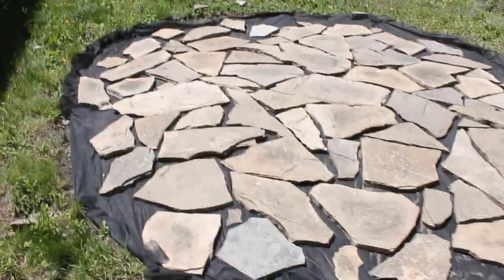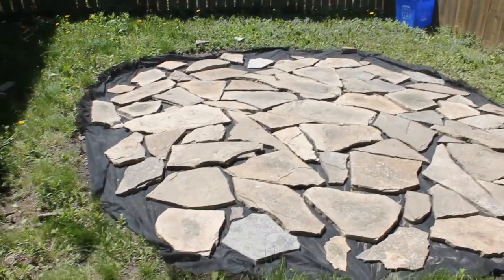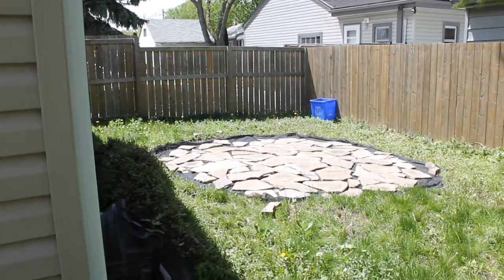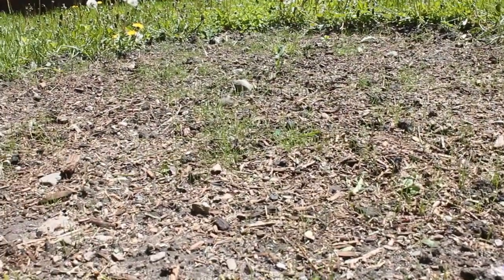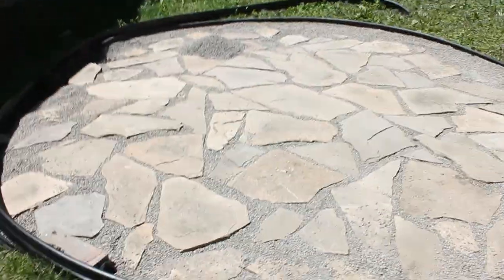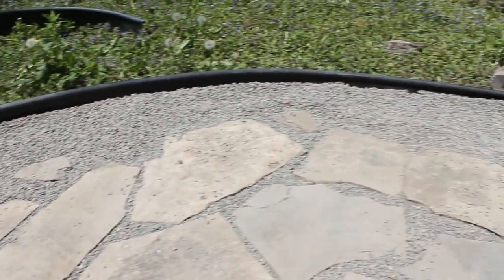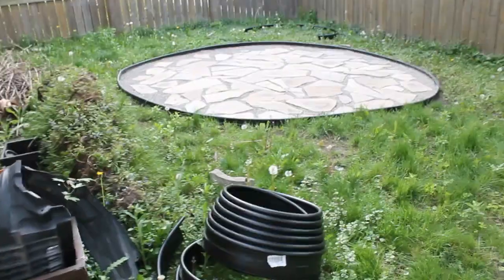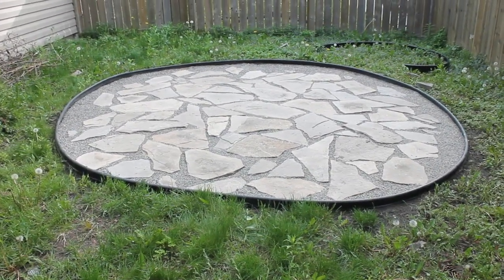IT GETS LIT | BUILDING OUR FIRE PIT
Watch as we transform our backyard with a brand new fire circle!